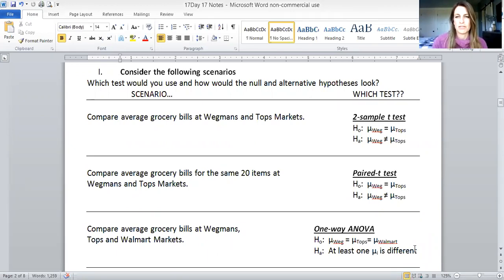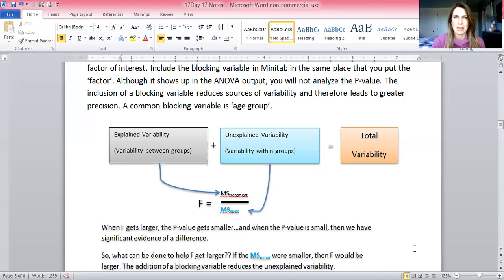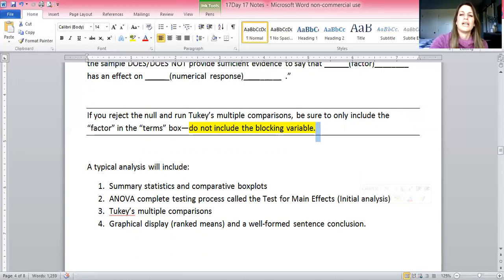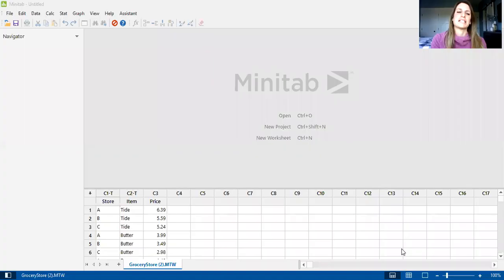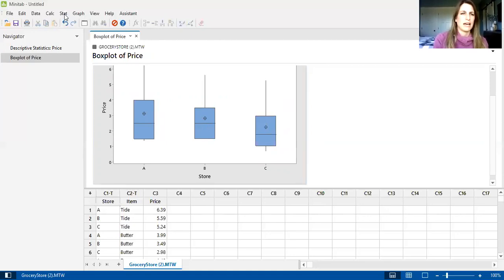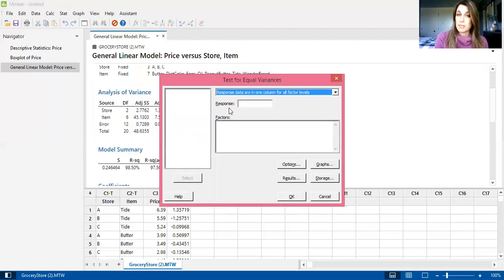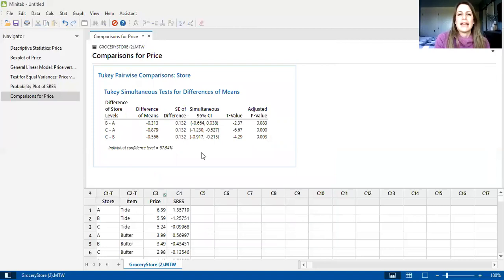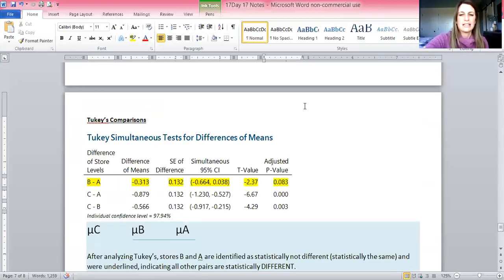Day 17 lecture and example